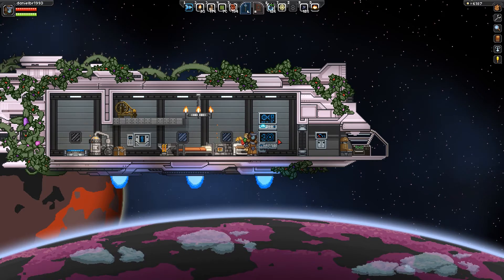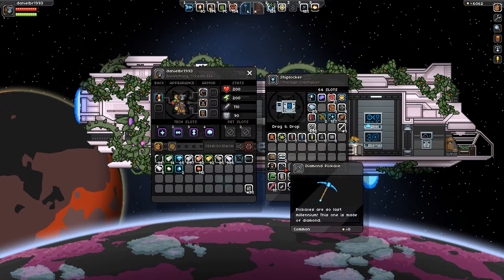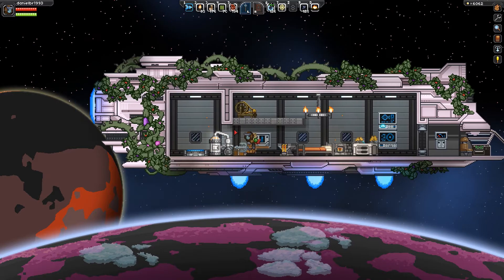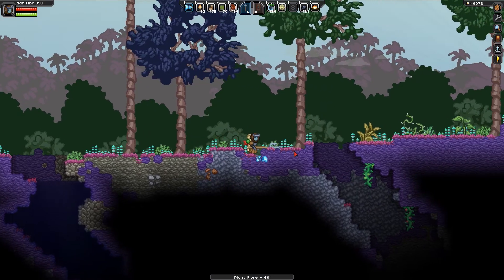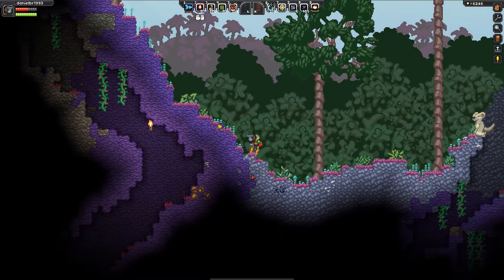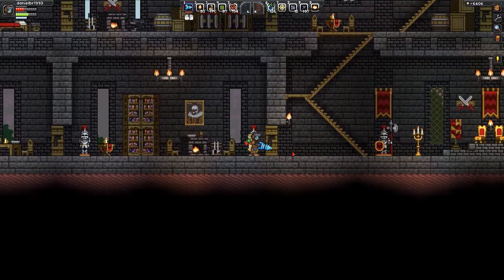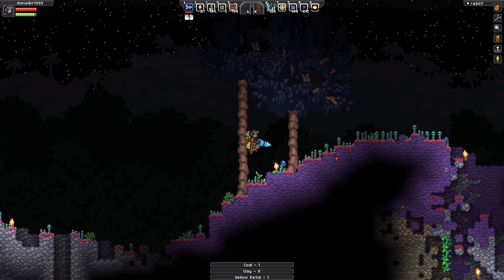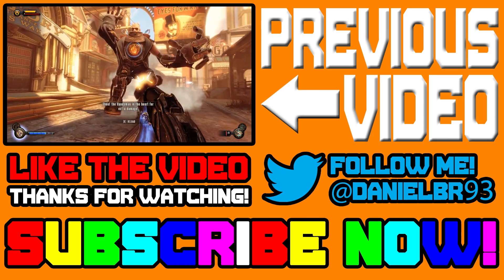GETTING OWNED! - Starbound Beta Gameplay #46 (Let's Play)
Exploring the planet and hoping for weapons...we found death :(
▼▬▬▬▬▬▬▬▬ Click "Show more" now ▬▬▬▬▬▬▬▬▼

♫ OUTRO SONG ♫
Artist Name: Razihel

Thank you very much for watching my videos

Wanna see more from me in the future?